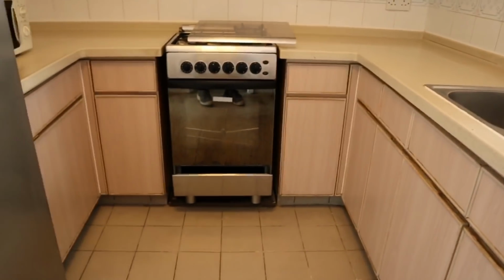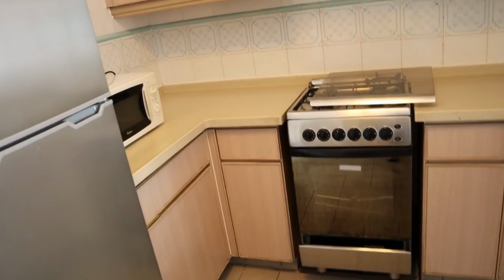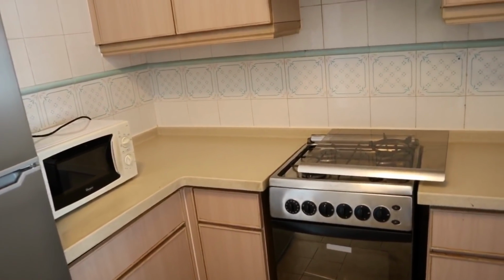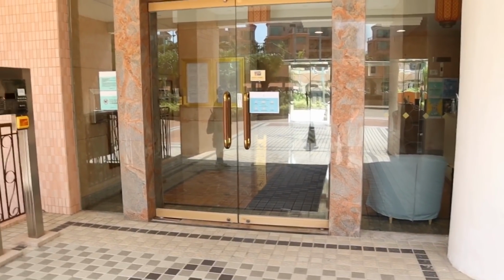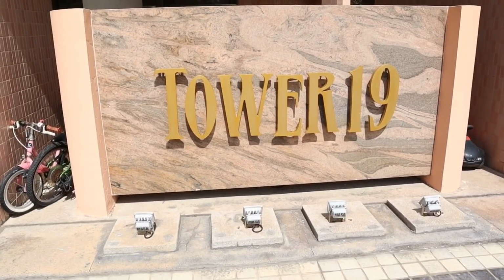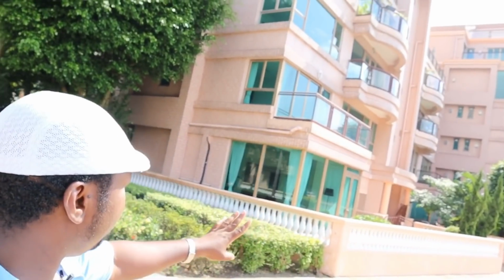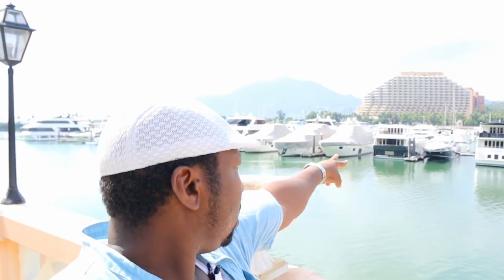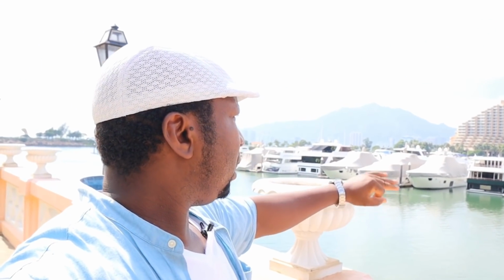Hong Kong House Tour Part Two 👉 Empty Gold coast House Video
hongkong goldghost housetour In order to find out more about hong kong house tour part two, please check out

Our video is about the hong kong house tour part two subject information but we   try to cover the following subjects:
-part two of gold ghost apartment
-empty gold ghost house
-hong kong gold ghost apartment

Youtube is the very best place to go when looking for videos about hong kong house tour,
Hong kong house tour part two is obviously something that intrigues you and other individuals so I made this video.
 Are you all set? Please enjoy this video and you'll thank me later!

 want to Embed the youtube video?
Below the video player, click the share icon. Then click the Embed button. From the popup that appears, copy the code.
 Want to discover out more about us and what we have to provide kindly subscribe to my channel and the on the notification button to receive more new video whenever i posted it ,